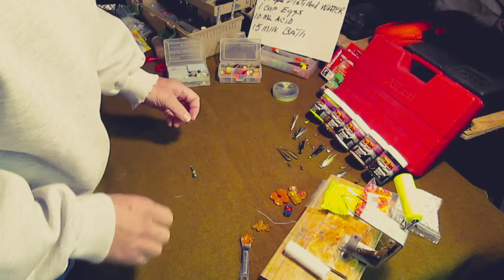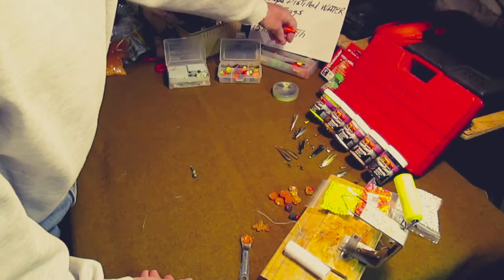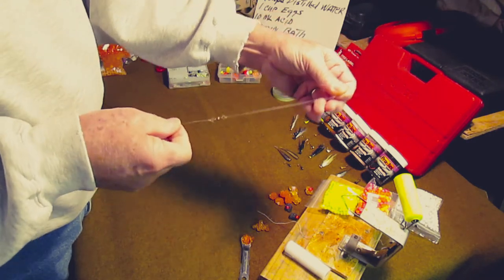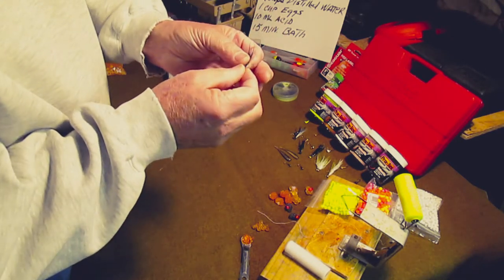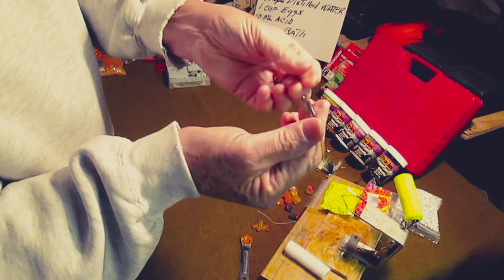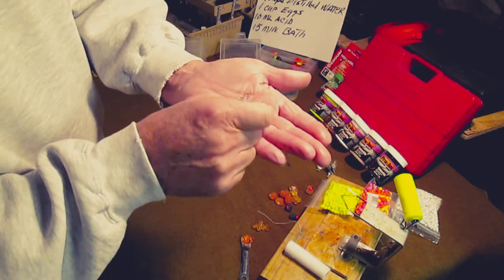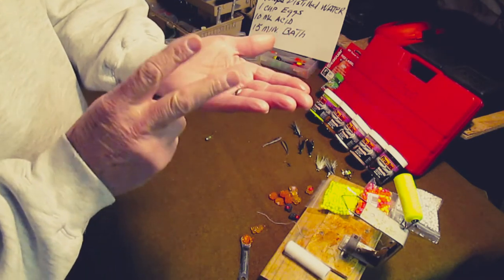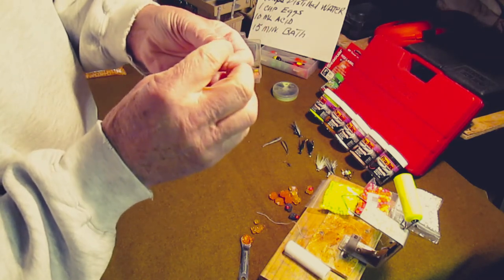Winter/Spring steelhead baits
Jack's fishing reports Twitter account - to see reports, photos, and more videos.